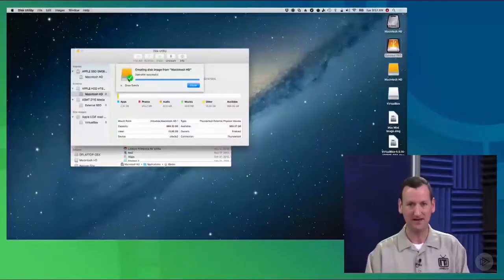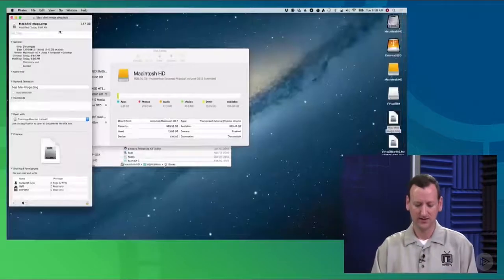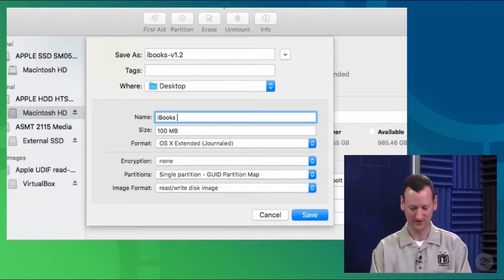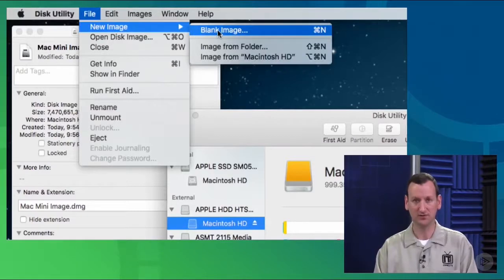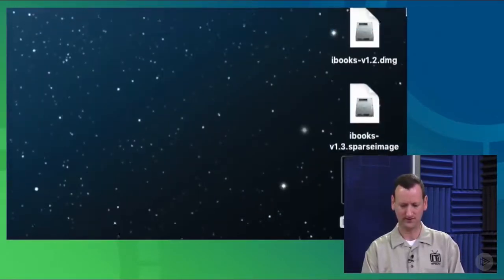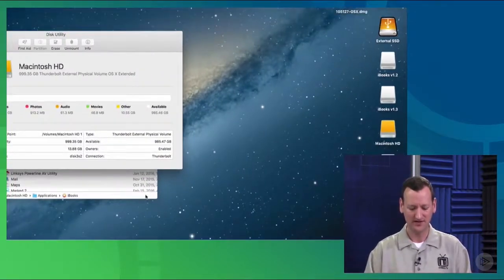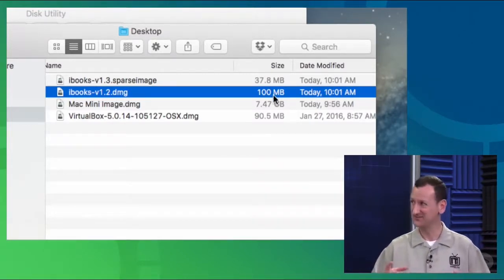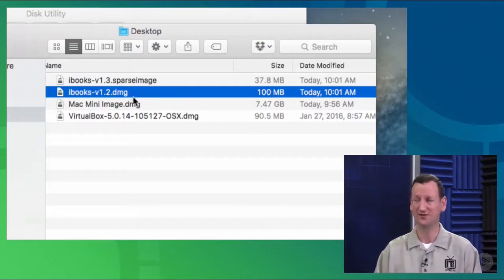03 DMG Files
Installing operating system images on Mac OS. This video tutorial shows you step by step how to create a Disk Image (DMG) file to deploy your Mac OS.
How to install software that comes in a DMG disk image.